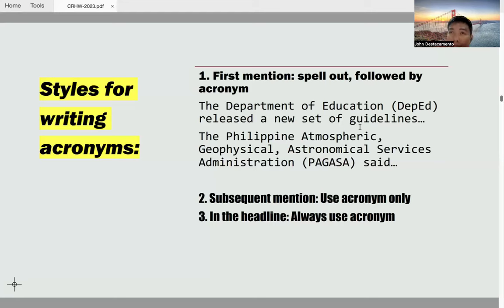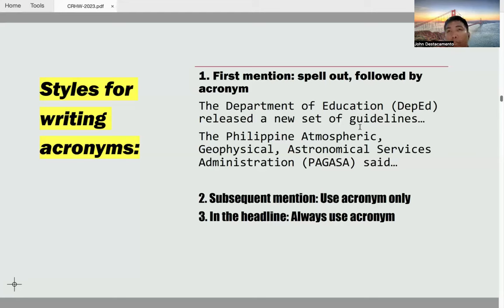THE STYLEBOOK: COPYREADING AND HEADLINE WRITING BY ATTY. JOHN M. DESTACAMENTO (Part 2 of 4)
Second part of a four-part lecture series on Copyreading and Headline Writing for campus journalists preparing for DSPC, RSPC or NSPC